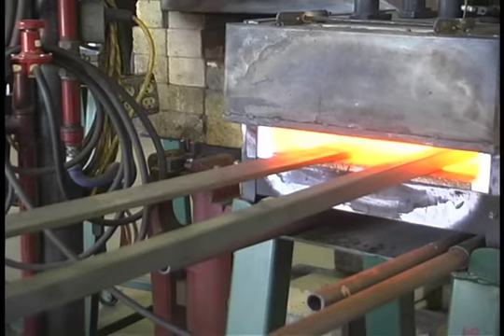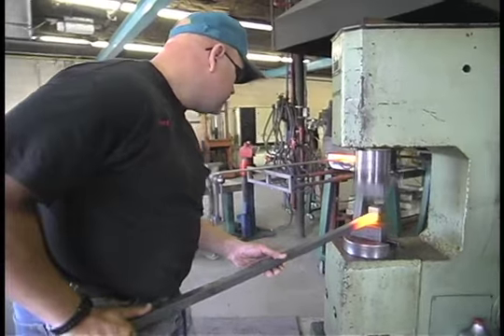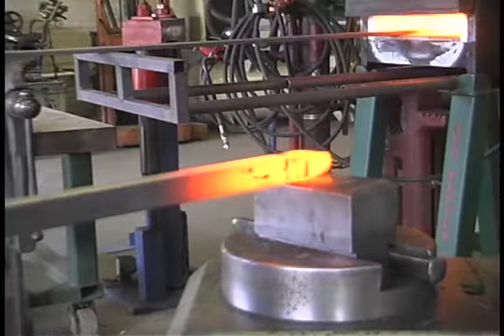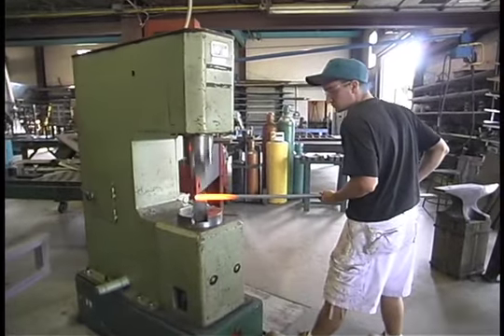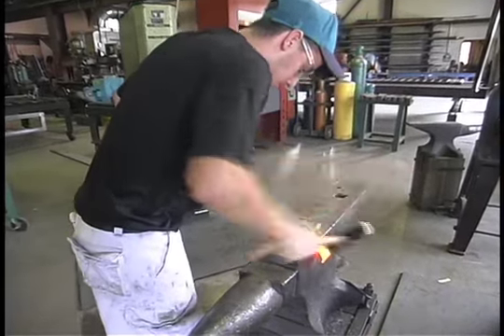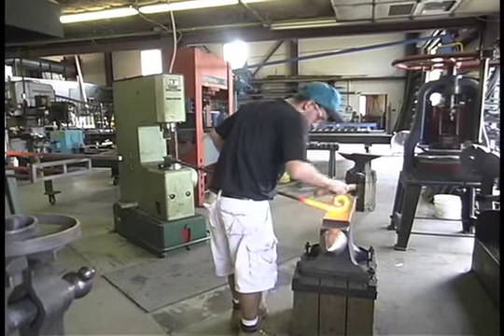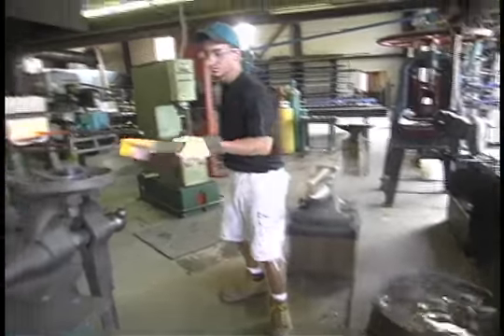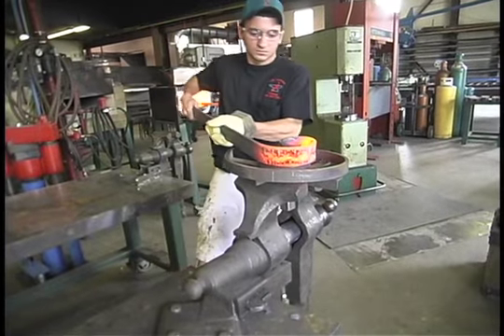Red Pepper Forge - using the power hammer